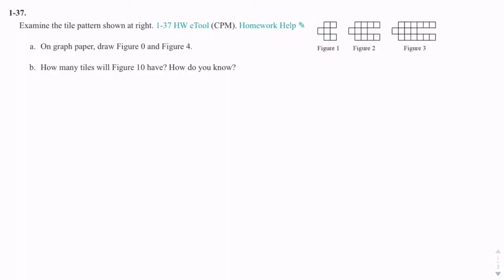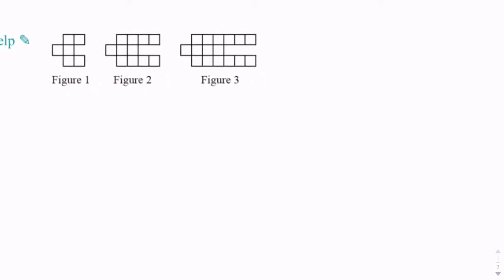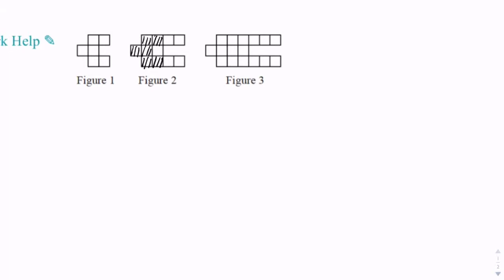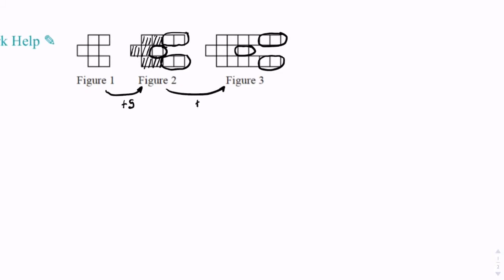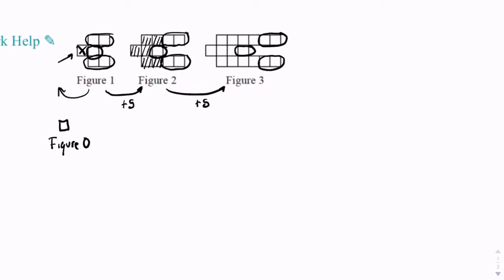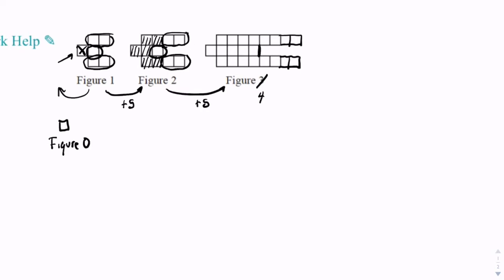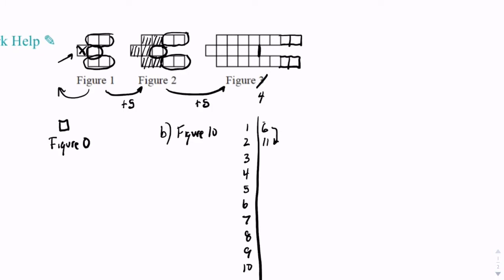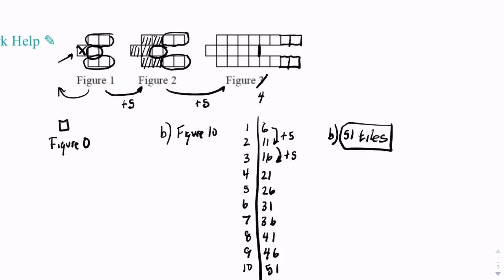CPM Algebra Chapter 1 Problem 37